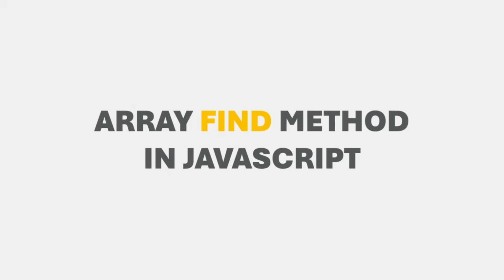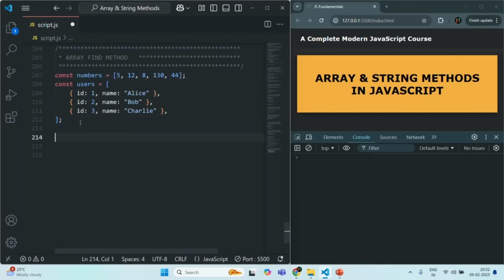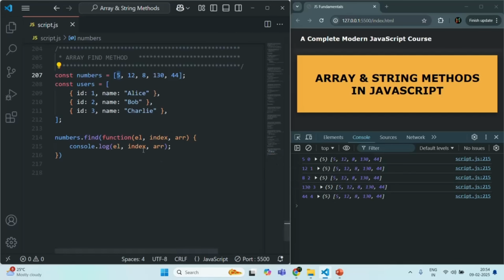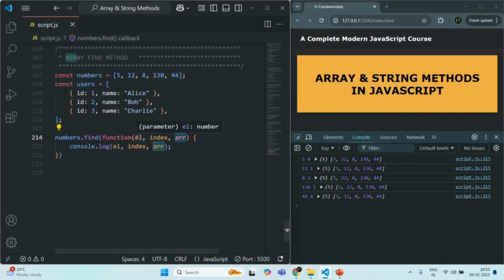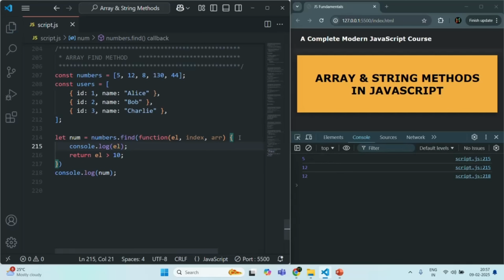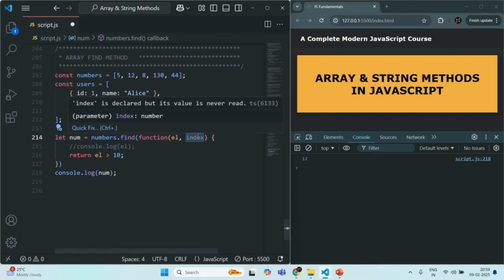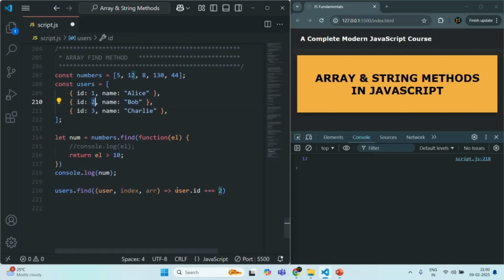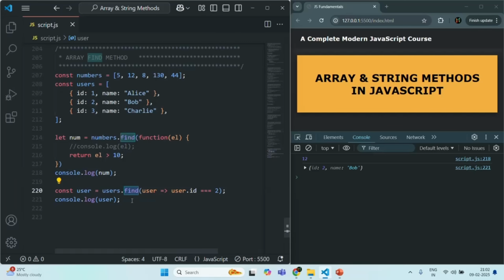JavaScript find() Method Explained Step By Step: Locate the First Matching Element Instantly!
Need to pick out one specific item from a massive list? The .find() method is your surgical tool for arrays. In this tutorial, we explain the mechanics of how to locate the first element that satisfies your condition and, more importantly, why the loop stops the moment a match is found.👉 We’ll break down the "First Match" logic so you understand exactly when to use find over filter.

What you will learn:
✔️ Mechanics: How the .find() method iterates and what it returns (Hint: It’s not an array!).
✔️ The Callback: Understanding the three parameters (Element, Index, and Array).
✔️ Efficiency: Why find is faster than filter for locating a single item.
✔️ Searching Objects: How to find a specific user object by ID or name.
✔️ Short Syntax: Using ES6 Arrow Functions to write clean, one-line search logic.
✔️ Immutability: Proving that your original array remains completely untouched.

🕛 Timelines:
0:00 Introduction to the Find Method
0:27 How .find() works (The First Match Rule)
1:32 Practical Example: Finding a number greater than 10
2:50 Deep Dive: The 3 Callback Parameters (Element, Index, Array)
4:38 Parameter Order vs. Parameter Names
5:44 Writing the Condition & The Return Value
6:20 Proving the Loop Stops early for efficiency
7:21 Find vs. Filter: When to use which?
8:07 Searching Complex Arrays: Finding a User Object by ID
9:30 Refactoring with Arrow Functions
10:55 Summary and Key Takeaways

💡 The "2026 Best Practice" Tip
As noted in the lecture, .find() returns undefined if no element satisfies the condition. In modern JavaScript development, always ensure you have a "null check" or a default value ready after calling .find() to prevent your application from crashing when a search comes up empty!

💡 Peer Tip: Think of .find() as a "Single Search" and .filter() as a "Category Search." If you need only one result (like a specific ID), .find() is your most efficient choice because it doesn't waste time checking the rest of the array!